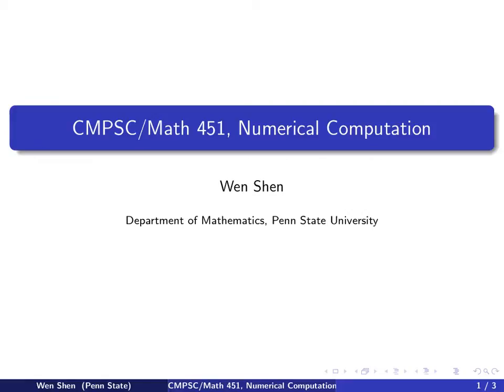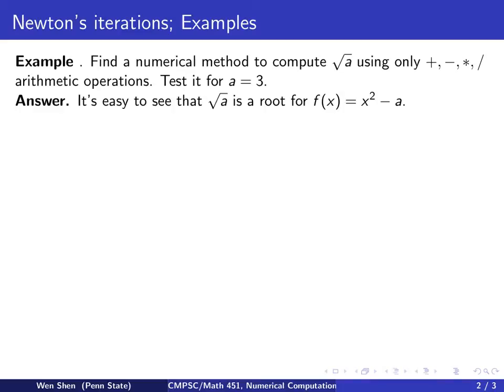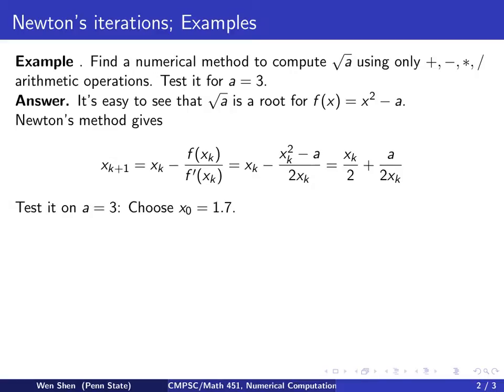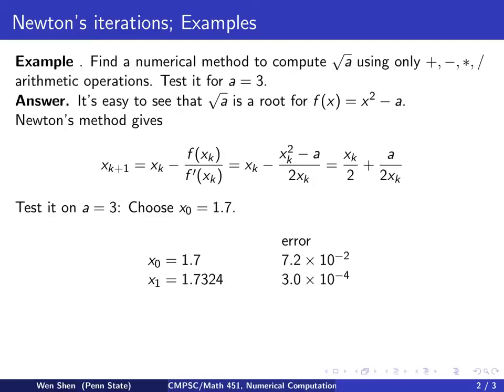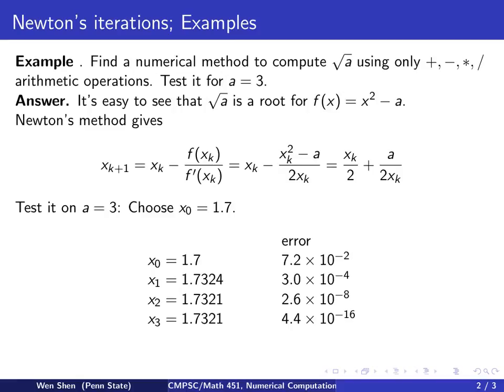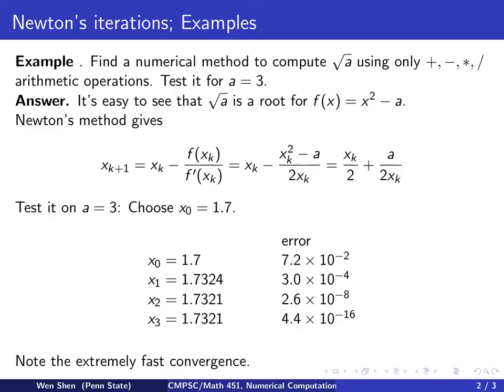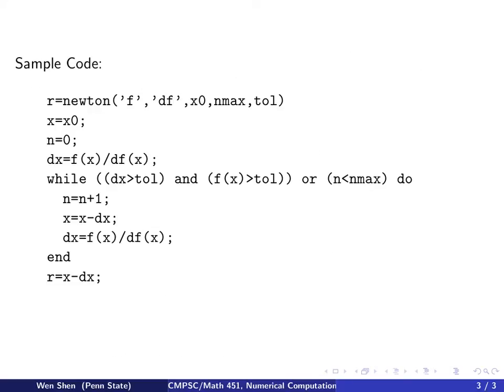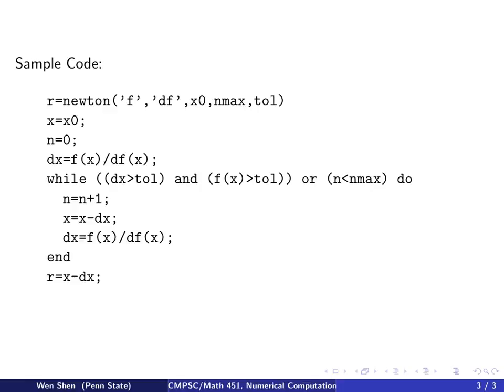ch5 8: Numerical Solutions of nonlinear equations. Newton's iteration, example, code. Wen Shen